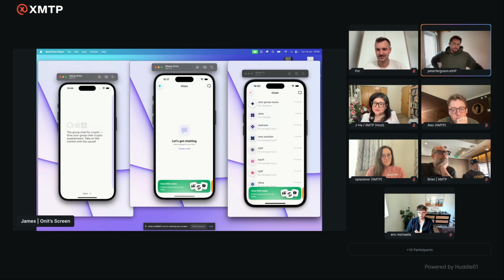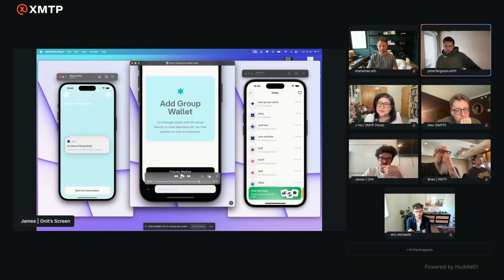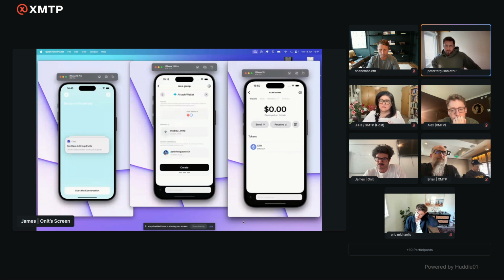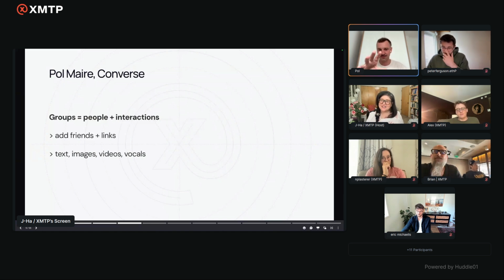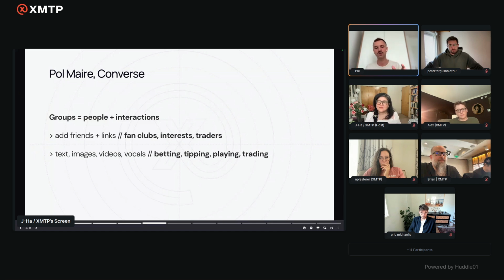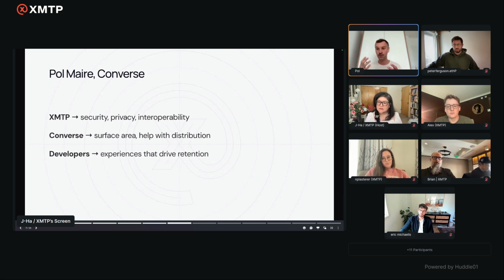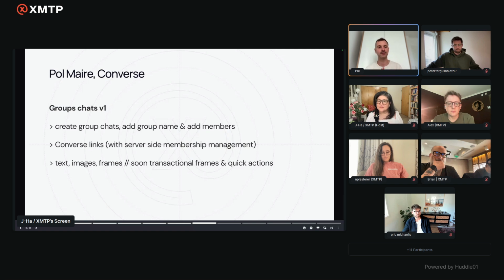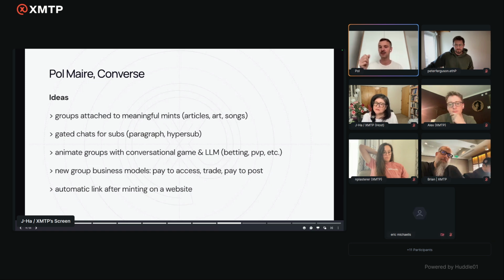Featuring: Group Chatchella: Groups with MLS in production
Welcome to the XMTP Developer Community Call for June 18, 2024

0:00 - Welcome

0:35 - Group Chat launch announcement

1:30 - Onit app with Peter and James: Multi-player crypto experiences with group chat

10:45 - Converse app with Pol: The future of group chat

24:50 - Alex, XMTP core dev on tips for building group chat with XMTP

27:00 - Q&A and open floor discussions

Have feedback or questions?